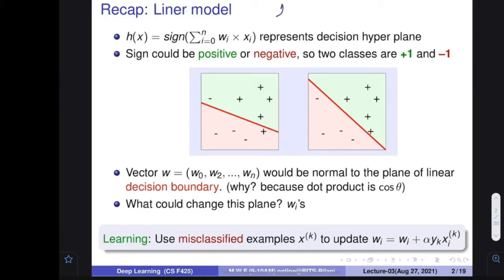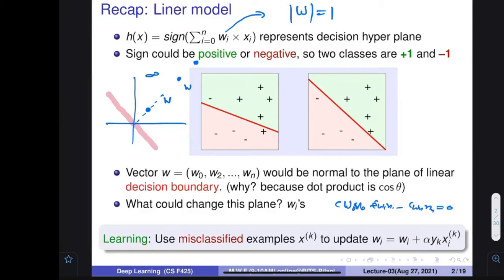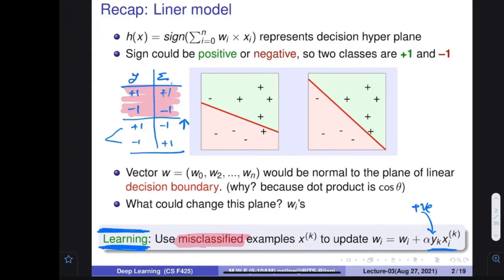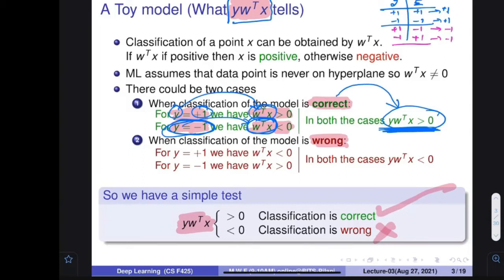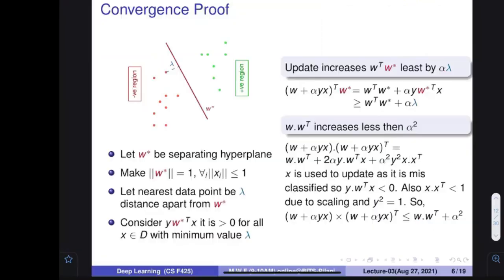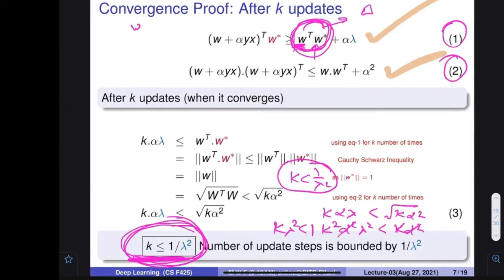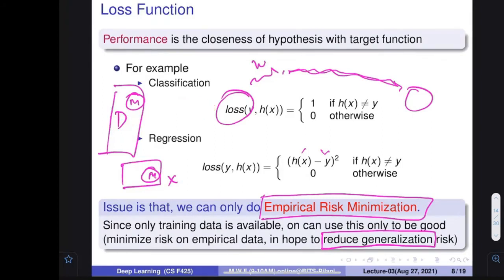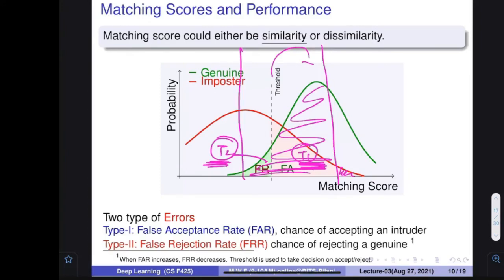BITS-DeepLearning2021-Lecture-03: Machine Learning Convergence